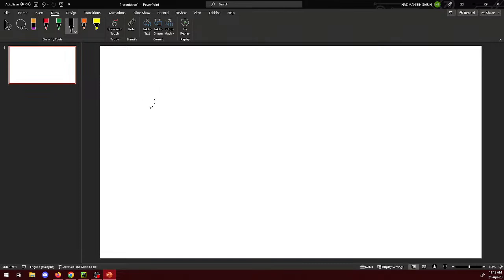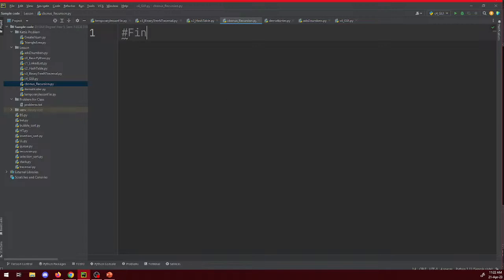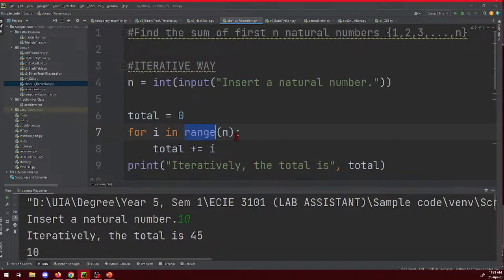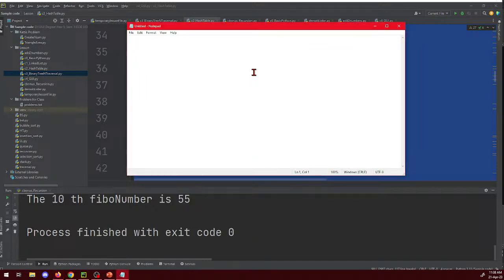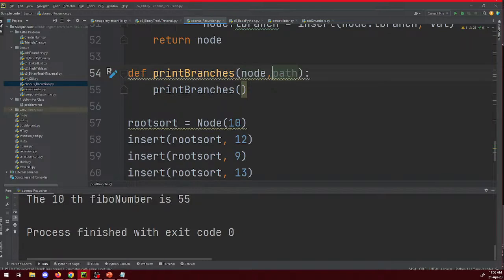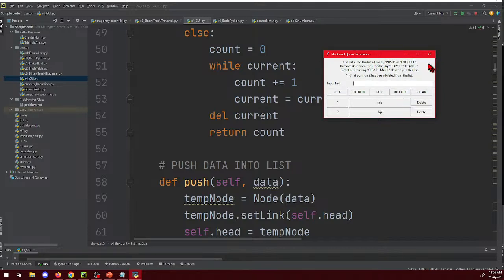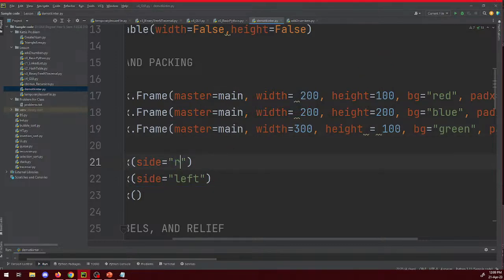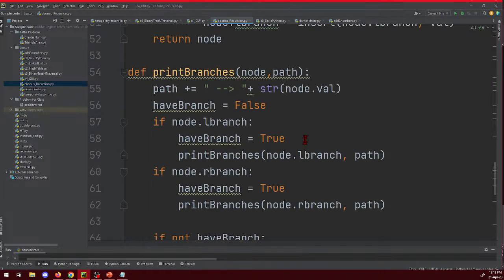[EN/MY] IIUM KOE Python Class : Recursion and Basic GUI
Tip me here. :D